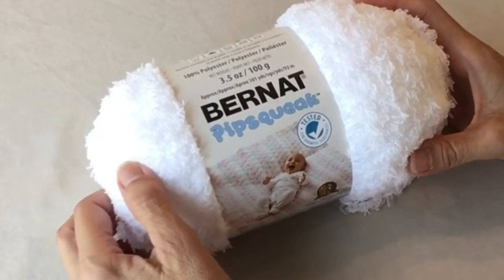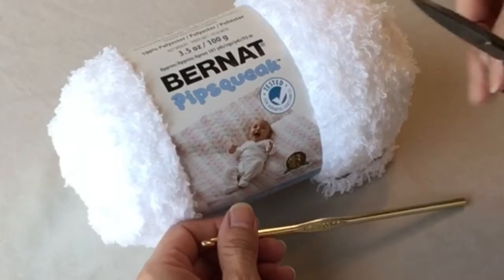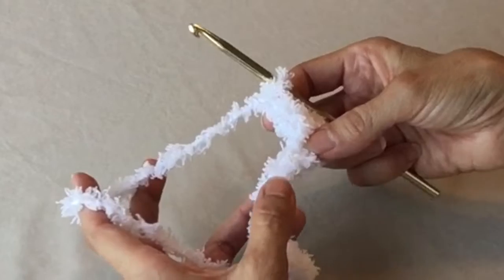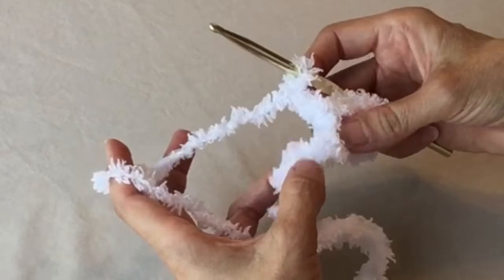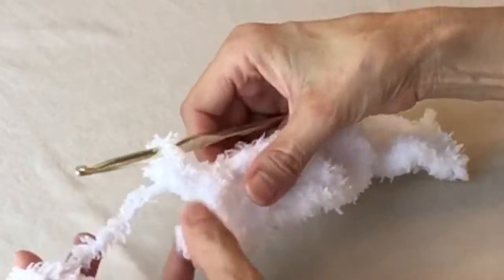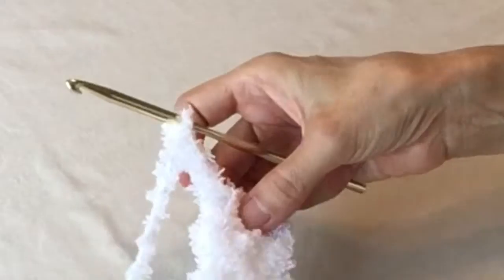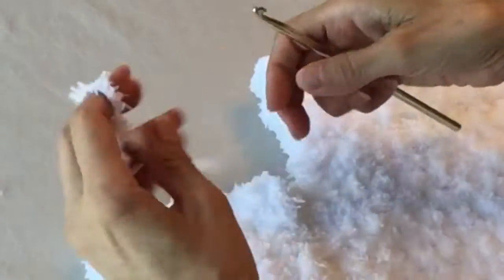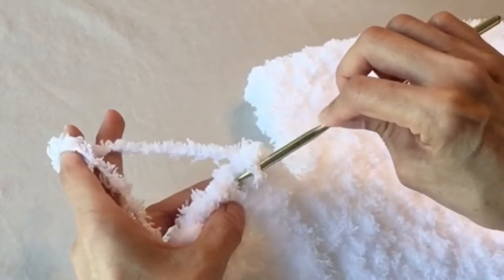Crochet Baby Poncho - Fluffy Soft - One Skein Project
Crochet this super-soft, fluffy baby poncho in less than a day! One skein crochet project. Easy project for the crochet beginner. This is a perfect crochet baby gift!

Materials:
Yarn 1 skein (3.5 ounce) Bernat Pipsqueak; color White
Crochet hook size H/5mm
Yarn needle

For FREE crochet patterns:
CrazyCoolCrochet.com